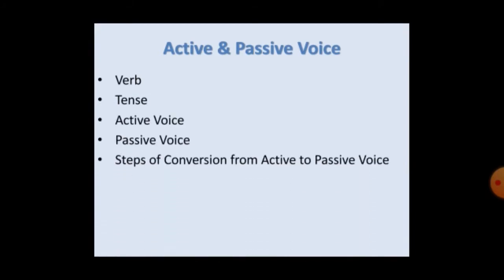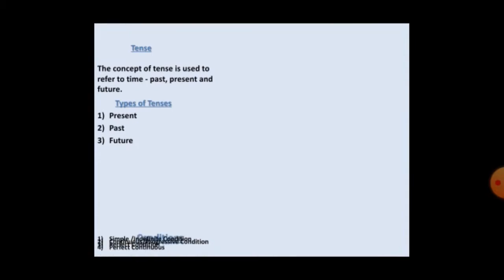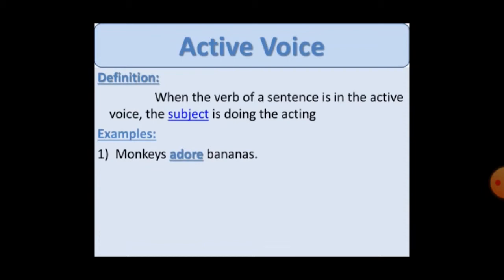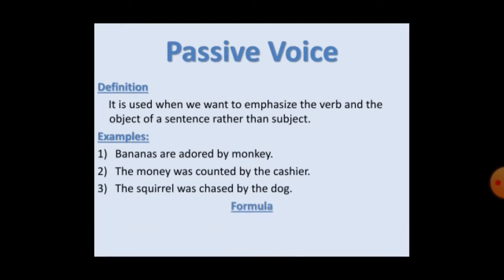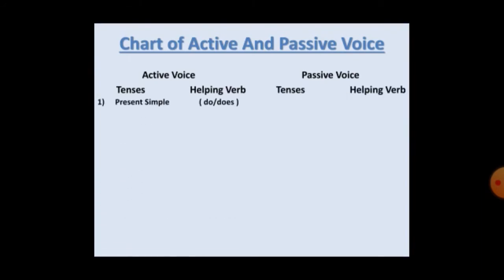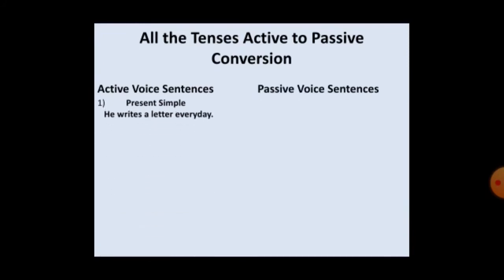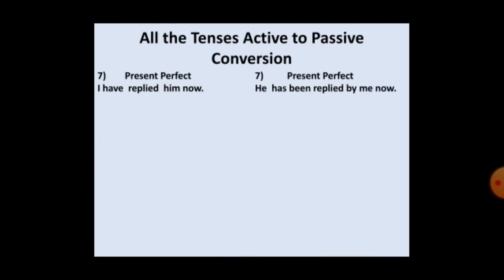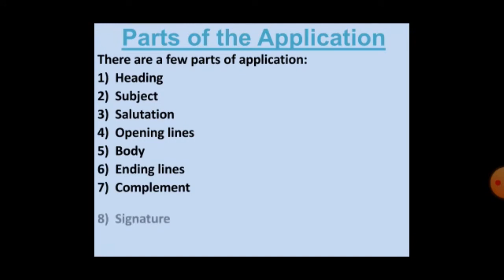English IX | January | Week 1 | Active & Passive voice | Application